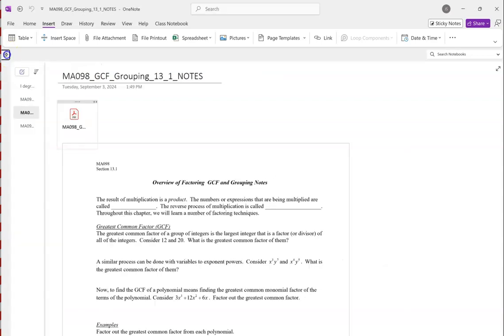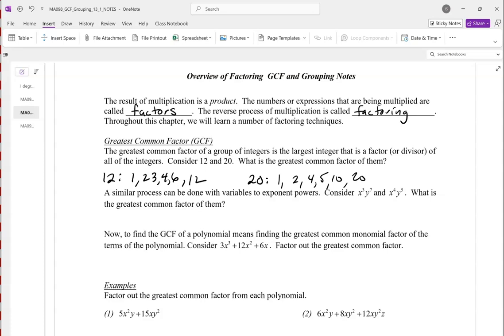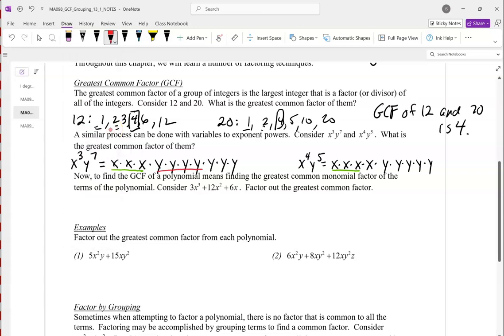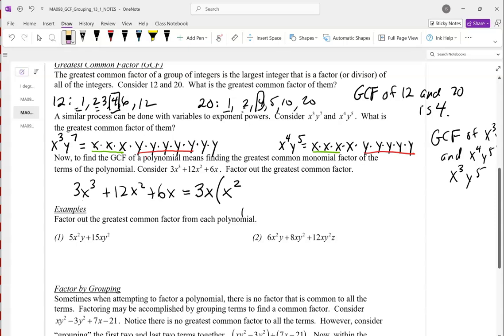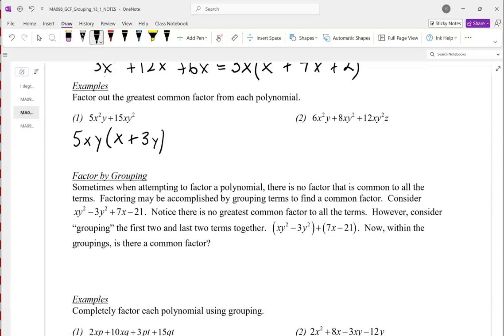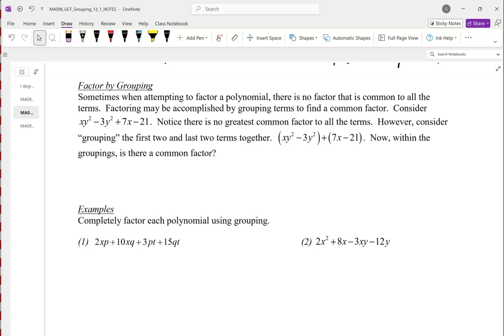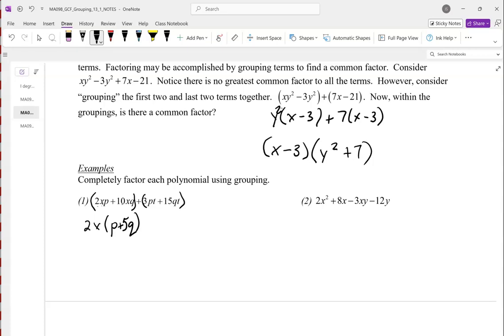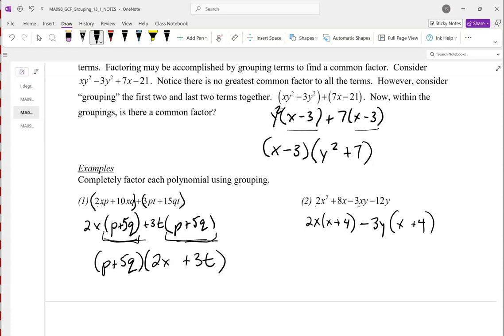MA098 9 4 24